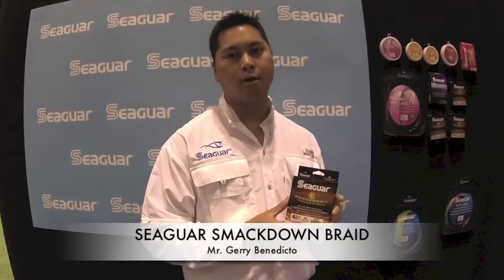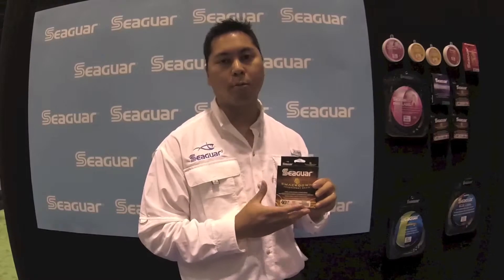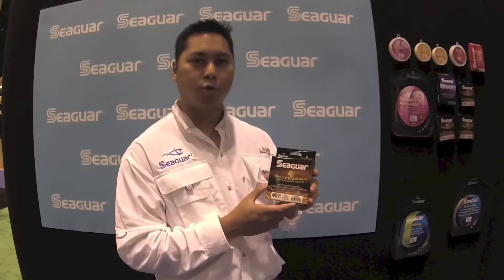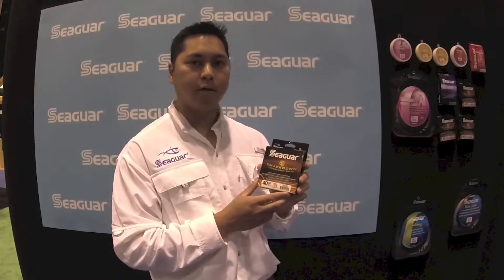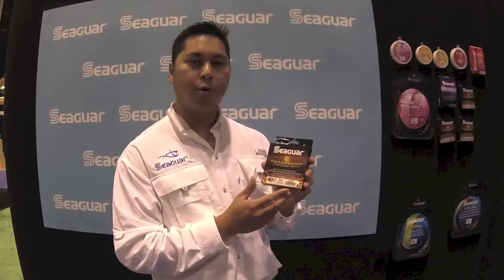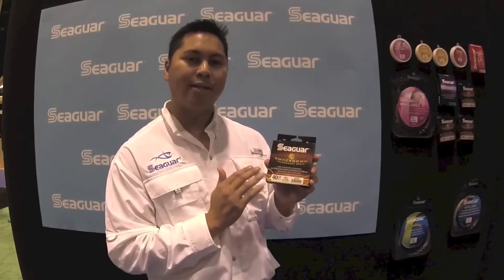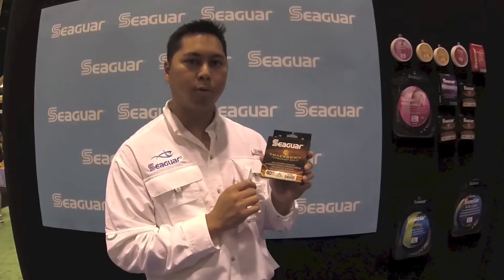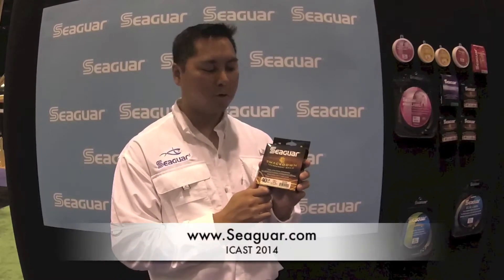Seaguar Smackdown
Mr Gerry Benedicto from Seaguar does a short overview of their newest braided line called Smack Down. Smack Down is a sleek ultra strong 8 strand braid.